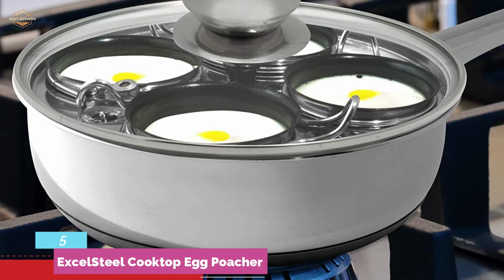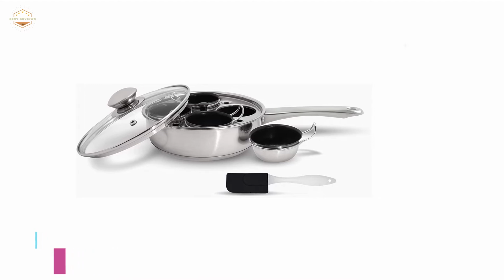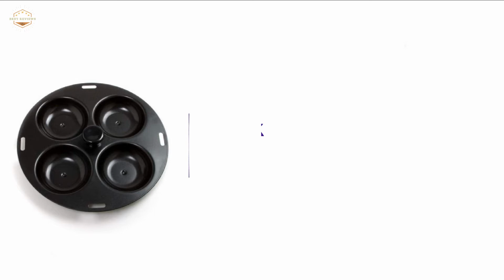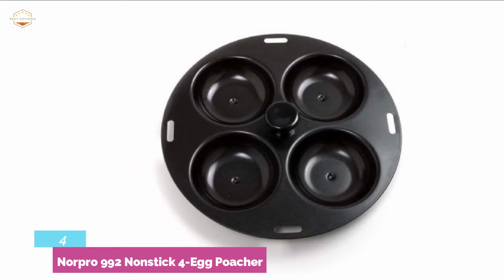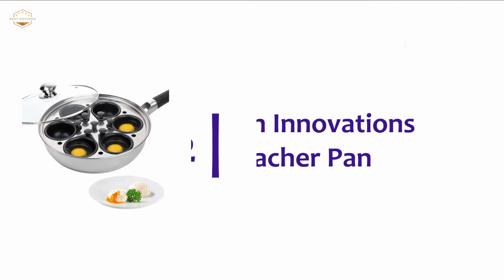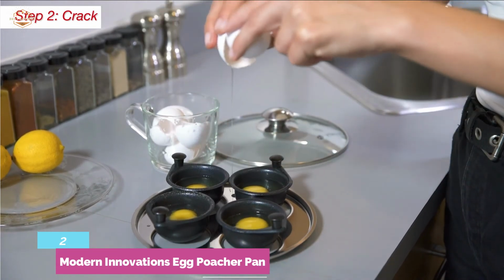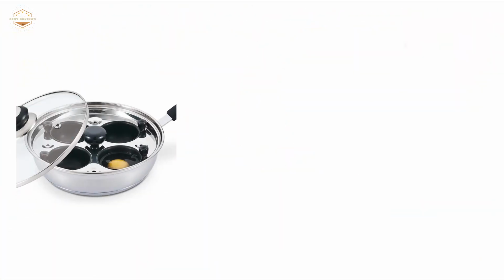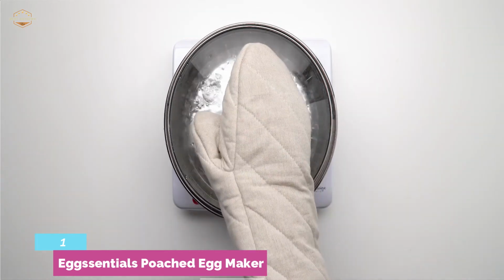The 5 Best Pan for Poaching Eggs 2021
5. ExcelSteel Cooktop Egg Poacher

4. Norpro 992 Nonstick 4-Egg Poacher

3. ExcelSteel Induction Cooktop Egg Poacher

2. Modern Innovations Egg Poacher Pan

1. Eggssentials Poached Egg Maker